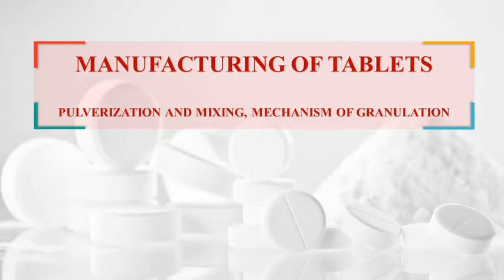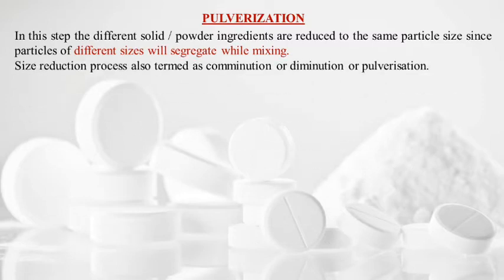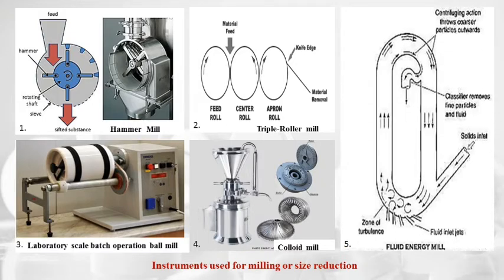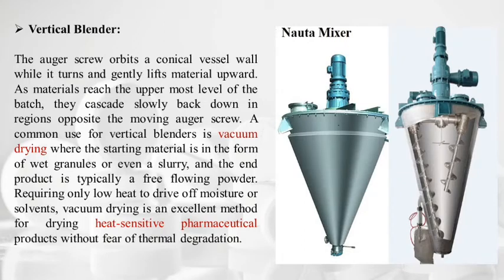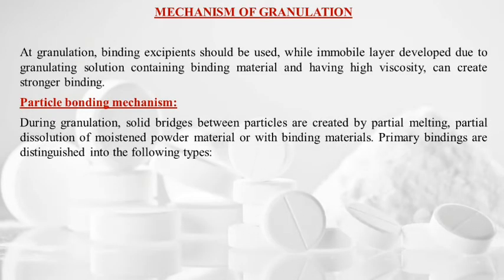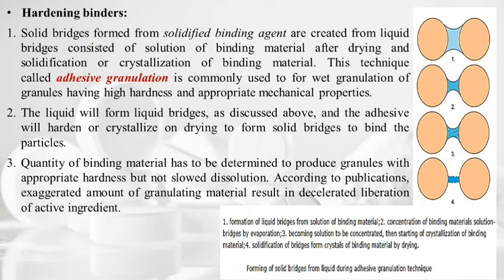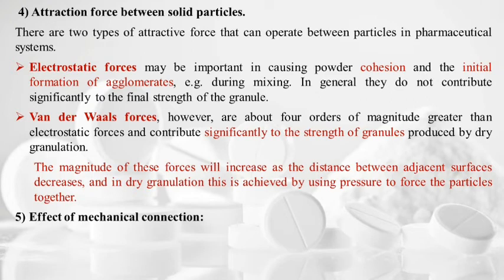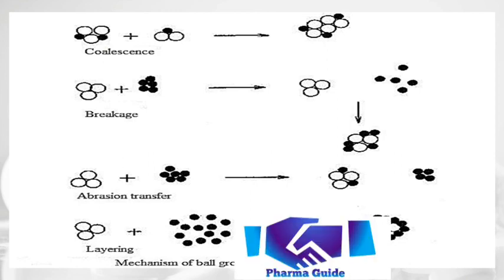Pulverization /size reduction, Blending, Mechanism of granulation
Manufacturing of Tablets
Topics covered:
1. Area required for manufacturing of tablets
2. Steps involved in the manufacturing of tablets
3. Equipment used in manufacturing of Tablets
4. Pulverization or size reduction
5. Blending
6. Mechanism of Granulation
7. Mechanism of granule formation

Solid dosage form *Tablets*
Complete notes with explanation (video lectures)